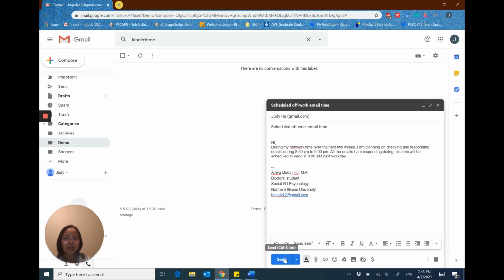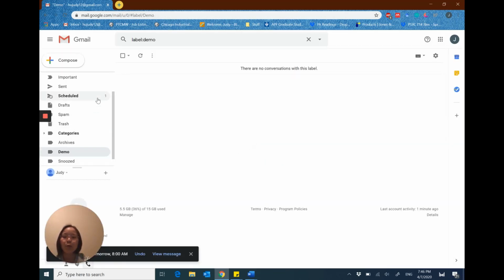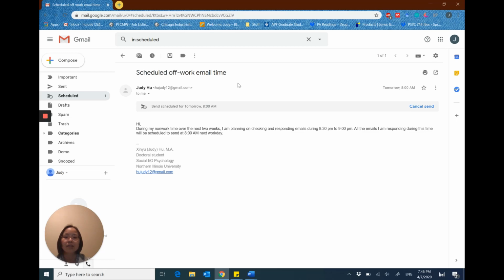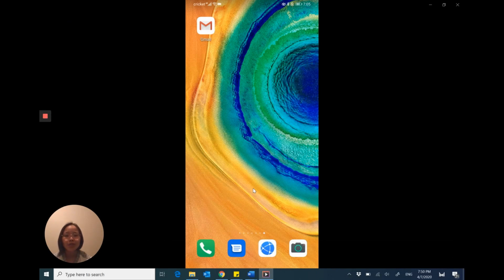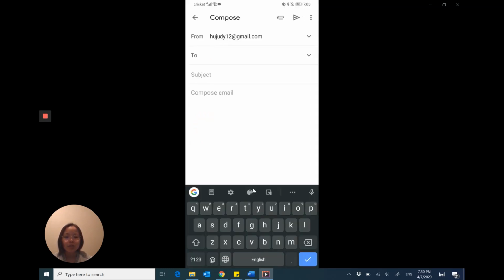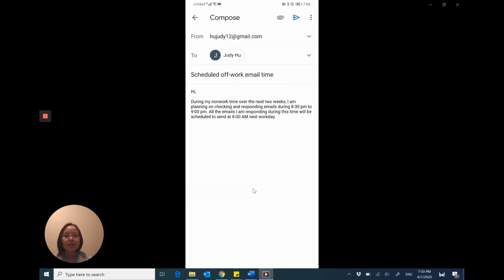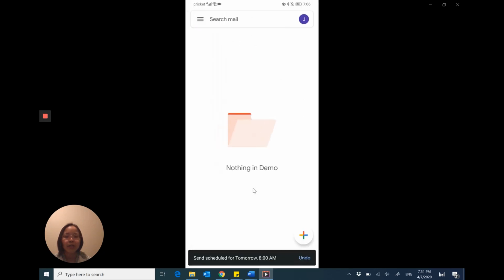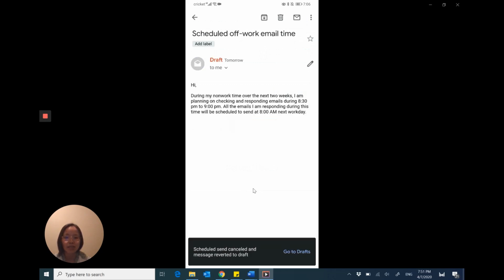Delay Sending an Email in Gmail Tutorial